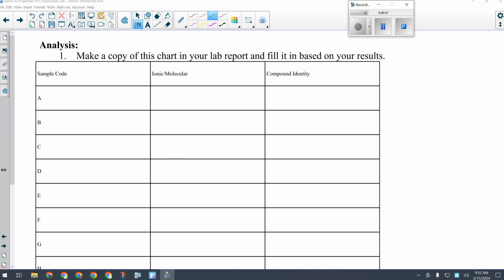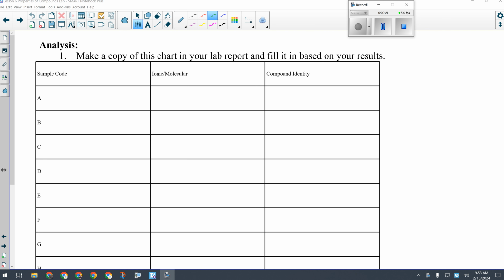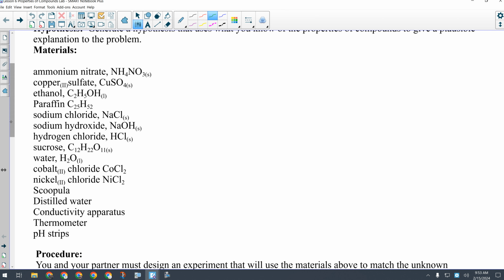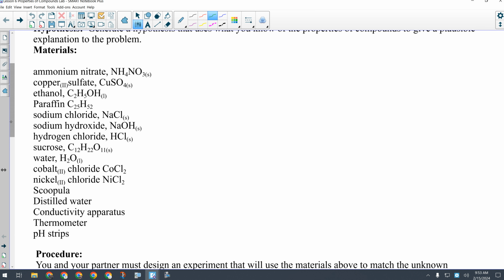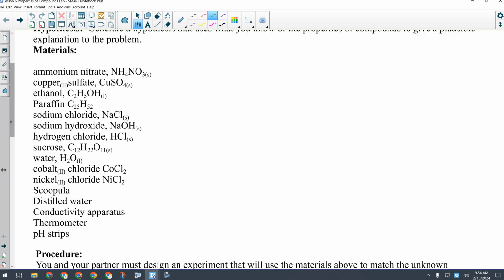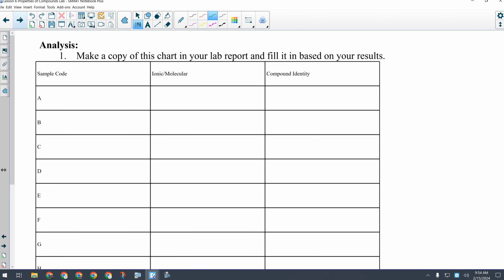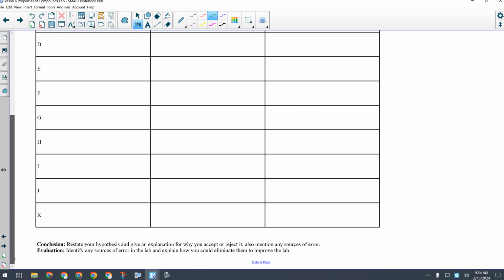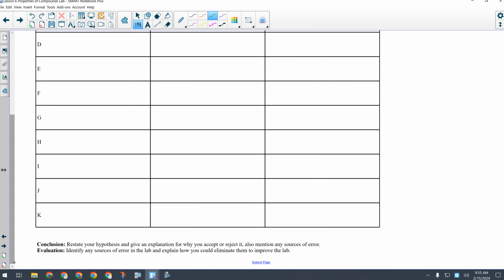Science 10 Chemistry Properties of Compounds Lab Analysis